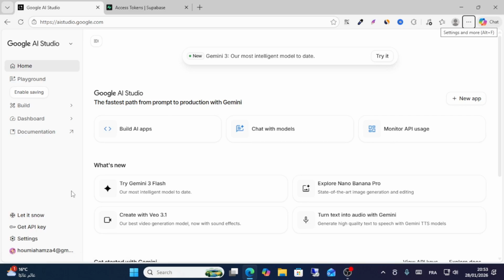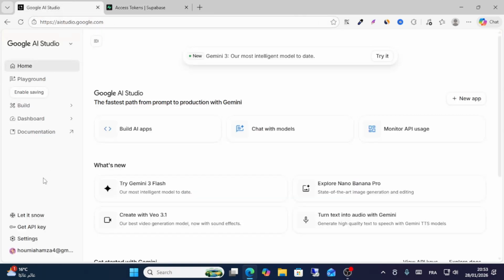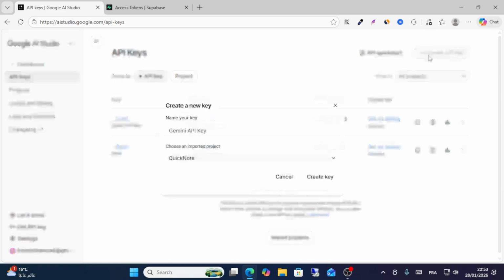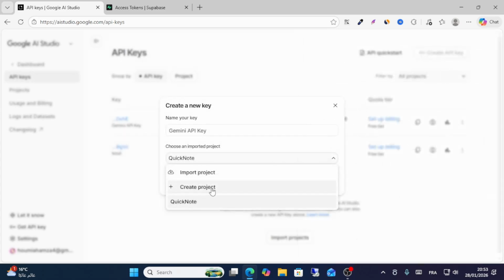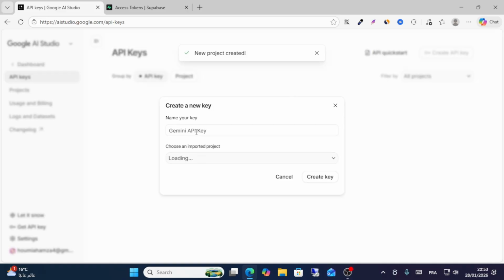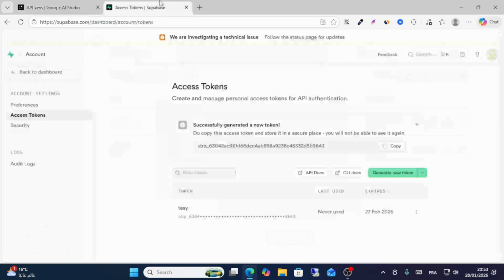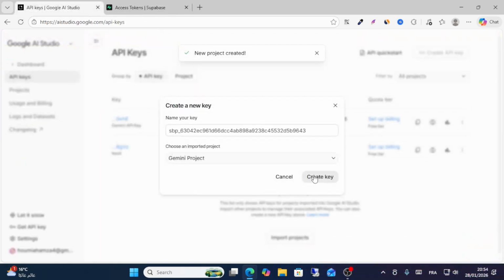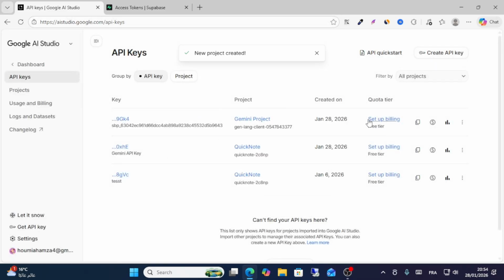How to Connect Google AI Studio to Supabase (Step-by-Step Guide)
In this video, I’ll show you step-by-step how to connect Supabase to Google AI Studio so you can store form submissions, checkout data, or user information directly in a database.